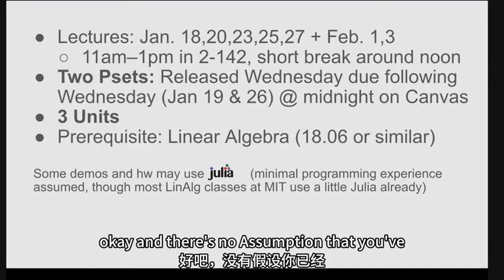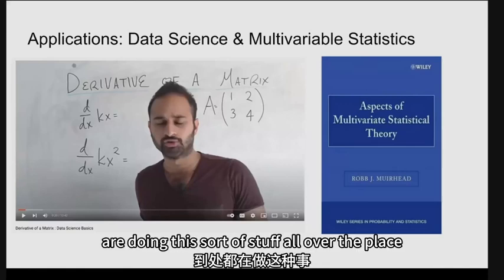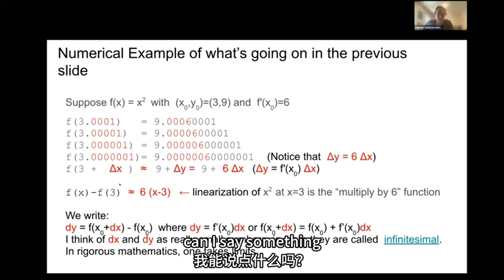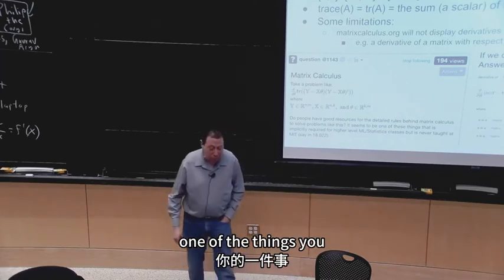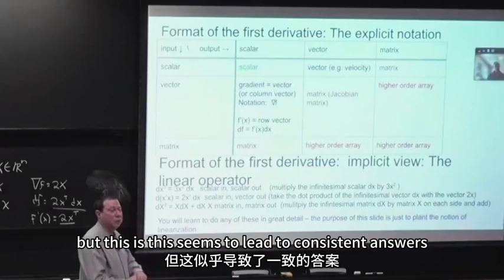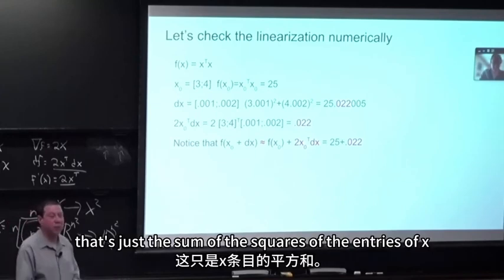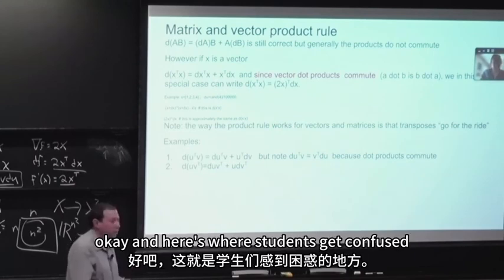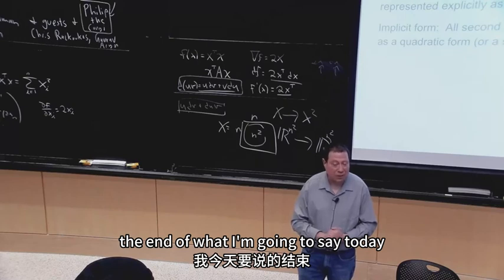麻省理工学院18.S096 机器学习及其他领域的矩阵微积分（全18讲-第1讲）人工智能公开课